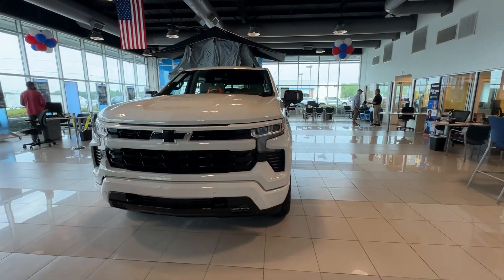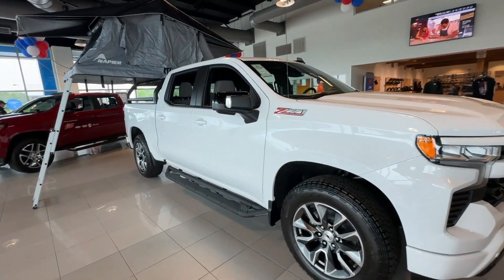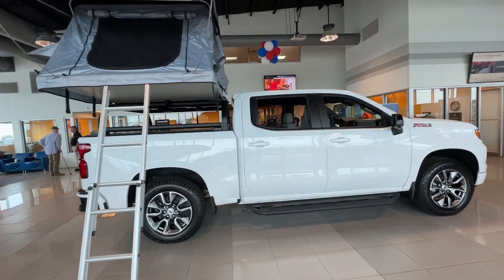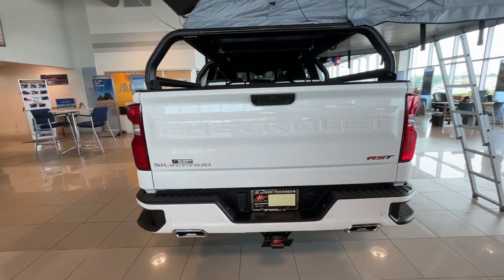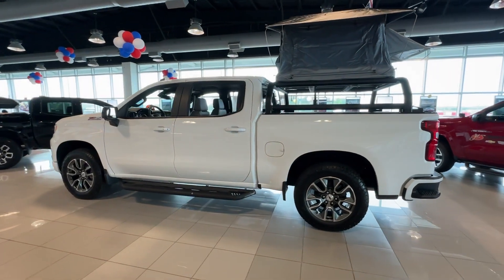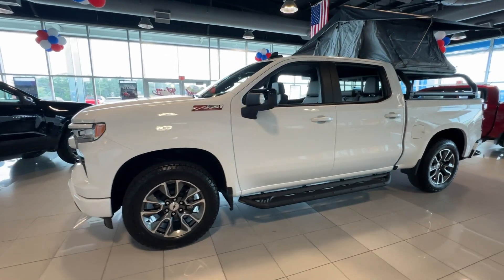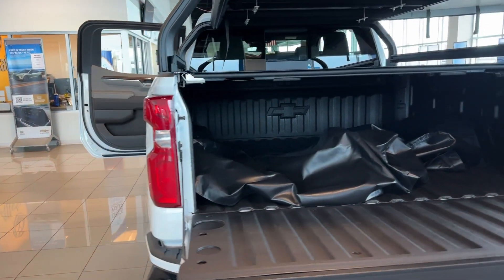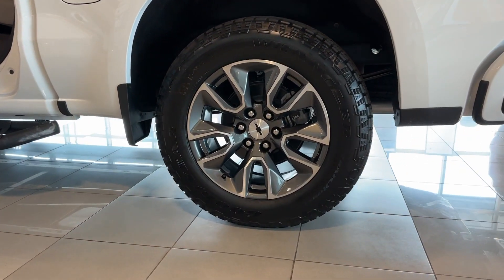2024 Chevrolet Silverado_1500 RST Douglasville, Powder Springs, Smyrna, Atlanta GA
New 2024 Chevrolet Silverado_1500 RST available at John Thornton Chevrolet located in 1971 Thornton Rd, Lithia Springs, GA, 30122.

Go home happy with the  2024  Chevrolet Silverado_1500. The smooth-riding Silverado 15 Hundred delivers rugged strength, a quiet and spacious cabin, agile handling, and technology that keeps you connected. The following are some of this vehicles highlighted options: Heated Steering Wheel
, Intelligent Auto on/off High Beams, Pre-Collision System, Wireless Charging Station, Heated Driver Seat, Keyless Entry, Bed Liner, Satellite Radio, Remote Engine Start, Lane Keeping Assist. Feel prepared for the challenge in the Silverado 15 hundred. Get behind the wheel for a test drive.